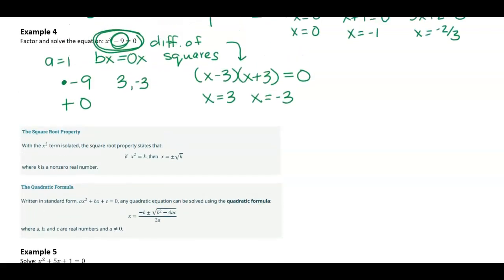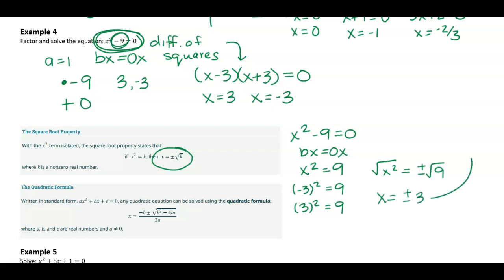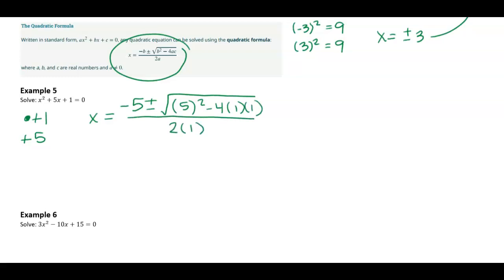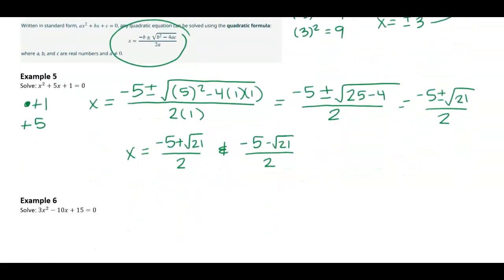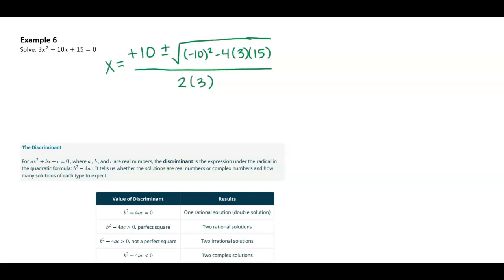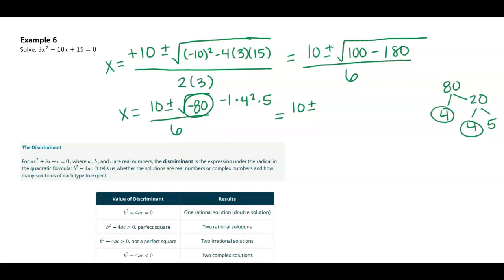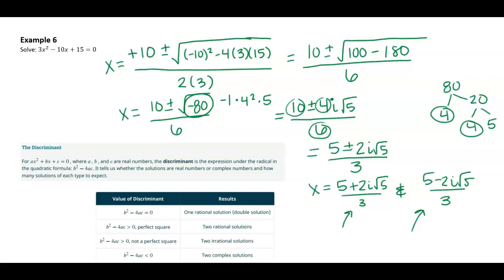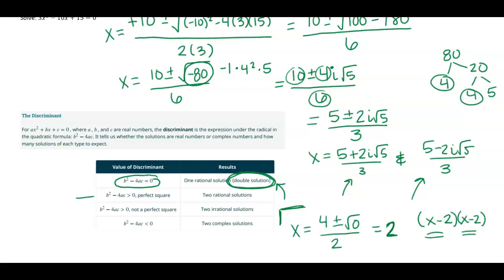MATH 1314 - Solve Quadratic Equations (Part 2 - Square Root Property & Quadratic Formula)